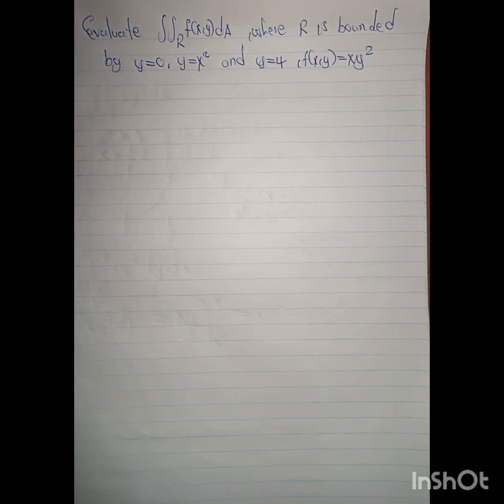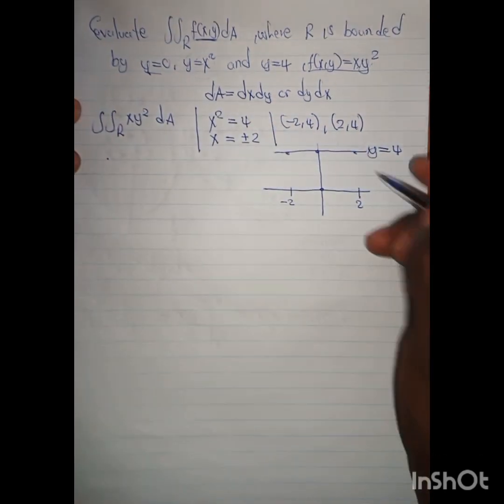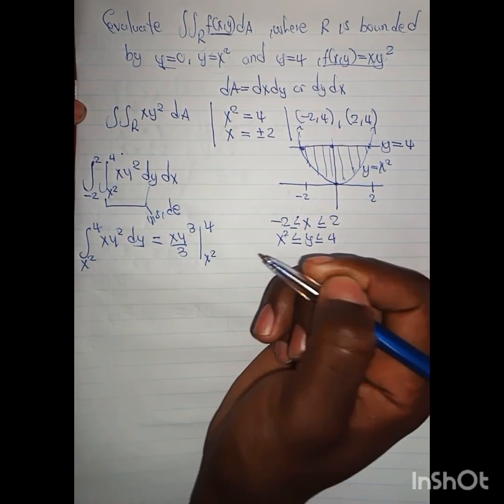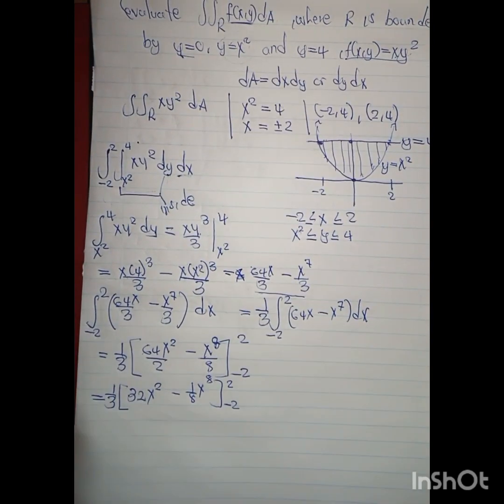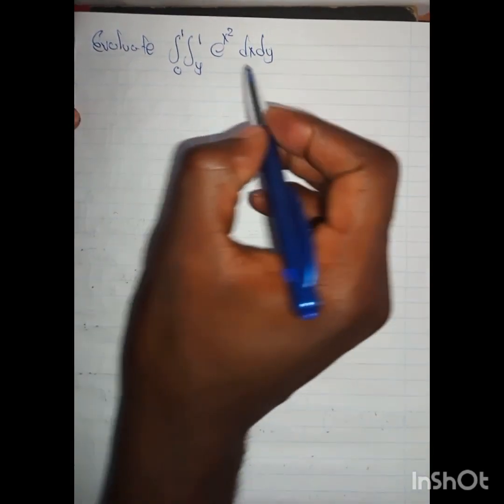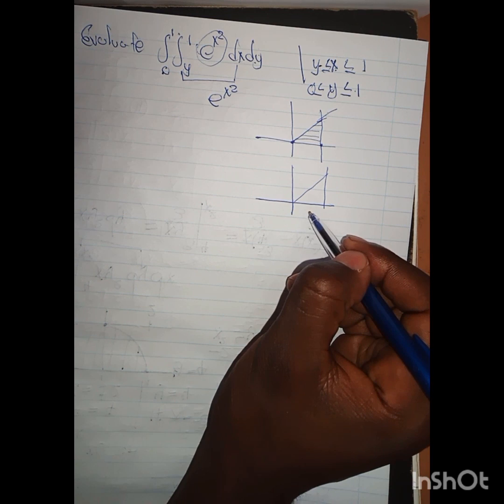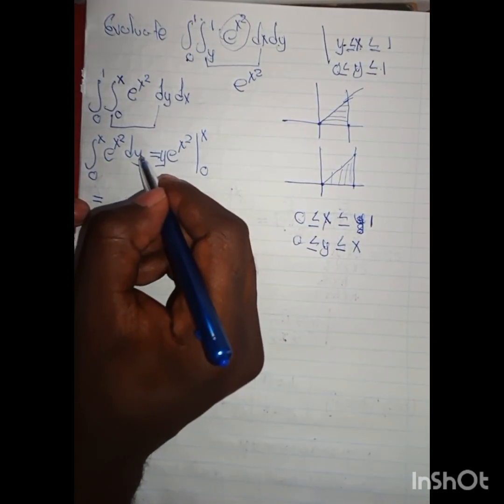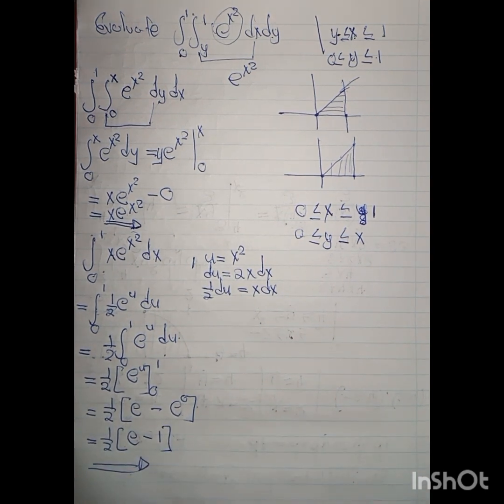DOUBLE INTEGRALS(finding limits)